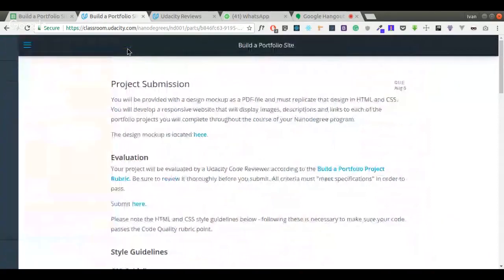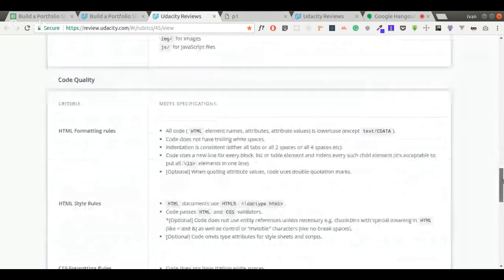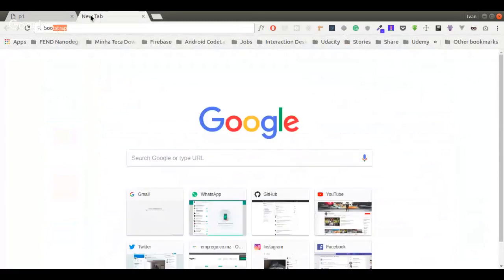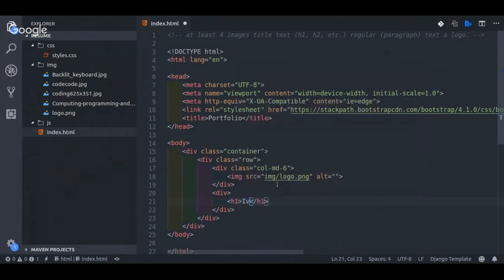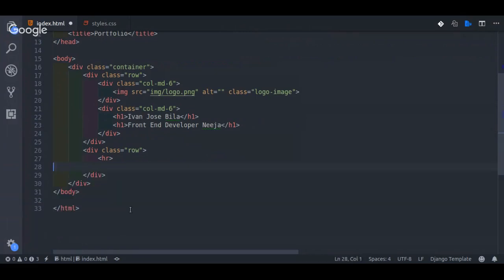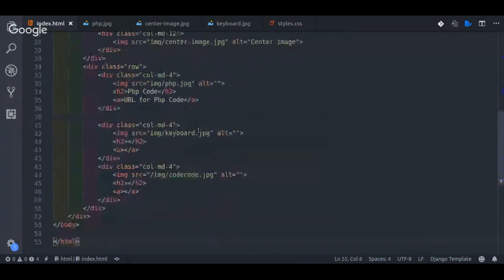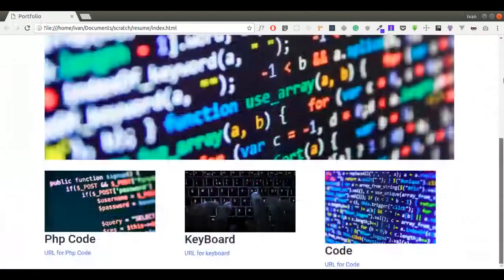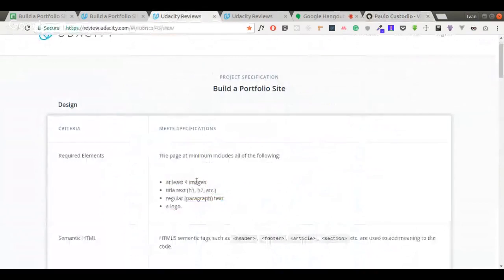Build a Portfolio Site Webinar with Project Coach Ivan - NEW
Join us as Project Coach Ivan takes you step-by-step through FEND Project 1: Build a Portfolio Site. Ivan covers laying out the design, how to use bootstrap, and responsive images.